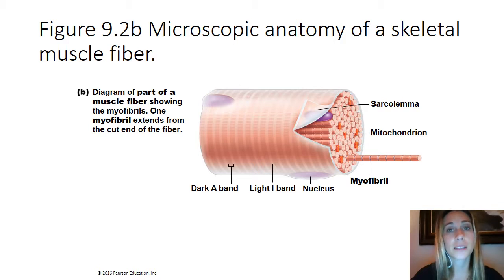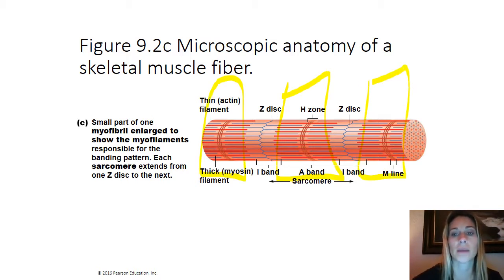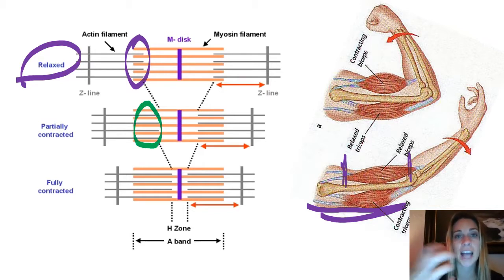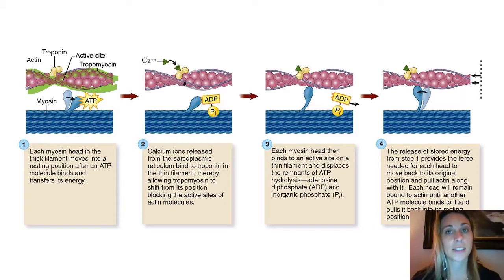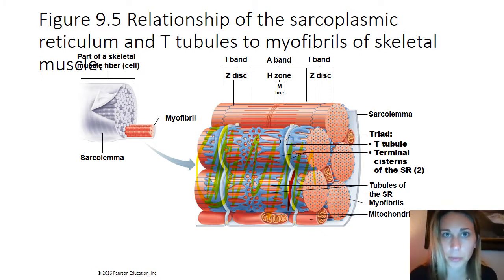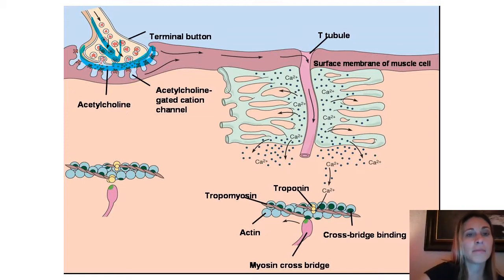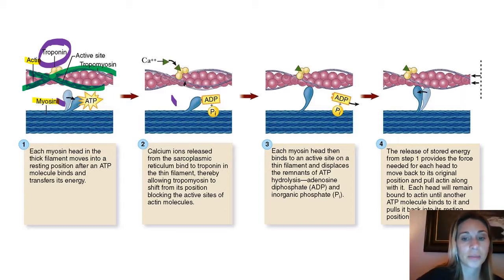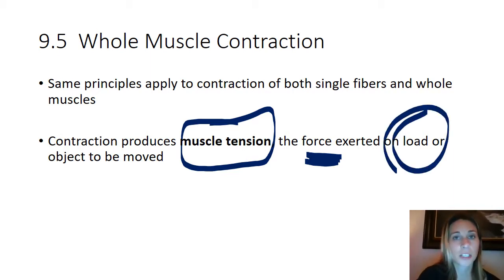12 Muscle Contraction on the Smallest Level the Cell Sarcolemma and the Sarcomere